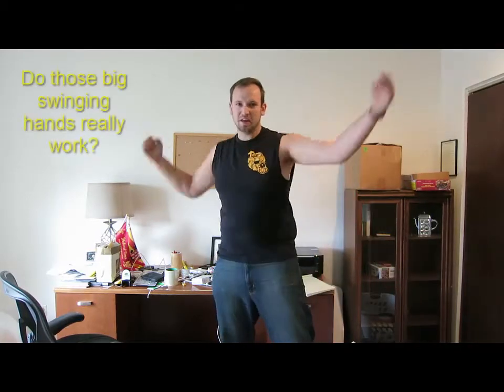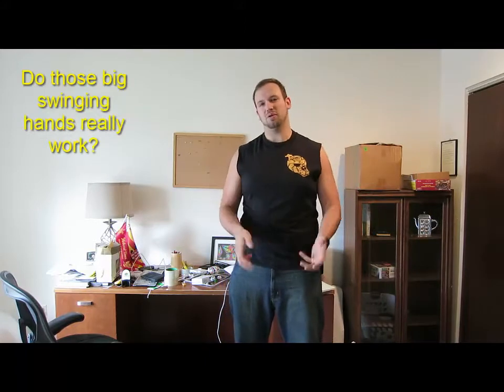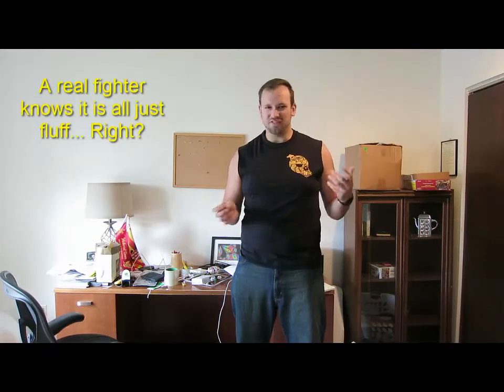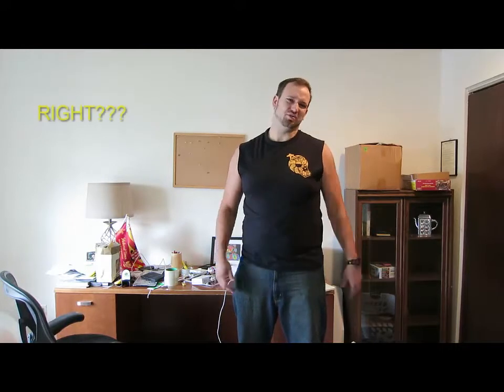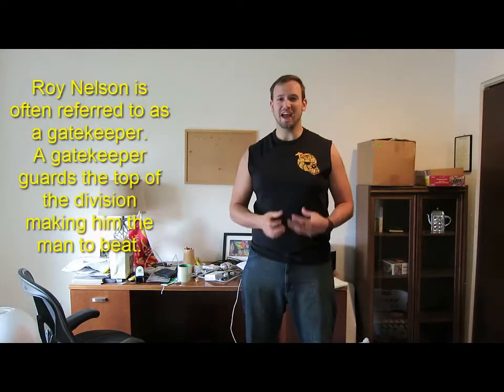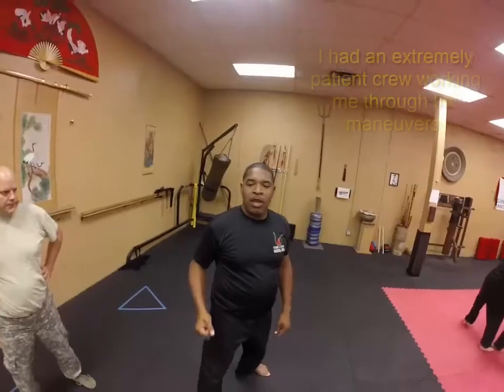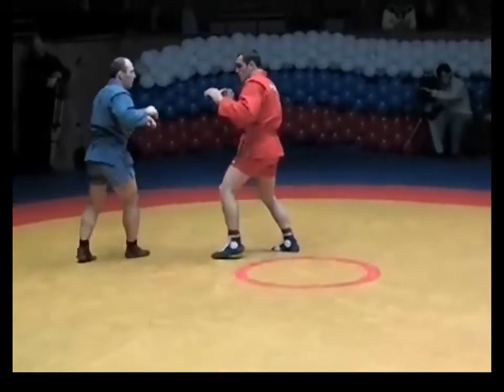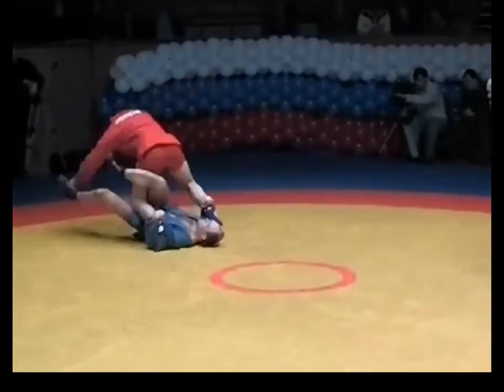Episode 18: Fighter's Eyes 2014: School of Chinese Martial Arts: Lohan Kung Fu: Parker, CO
Lohan Kung Fu generates power with some amazing techniques. The big, brutal punches can devastate an opponent. I learn a lot on how to commit to attacks and generate my maximum power.

I also have the privilege of writing for Martial Science Magazine. They have great articles and you should go take a look.